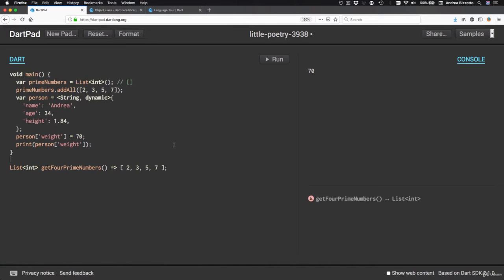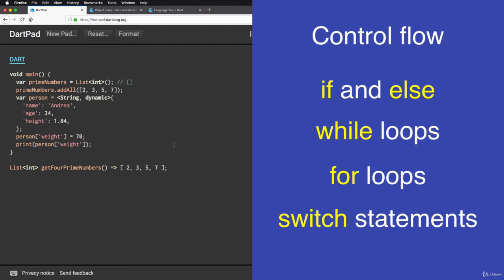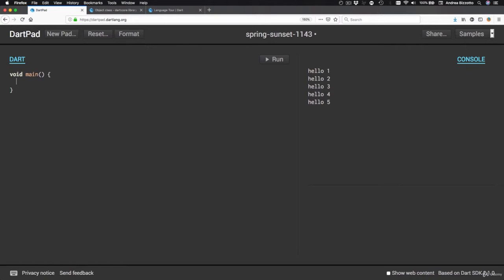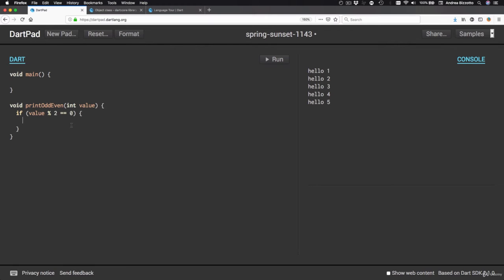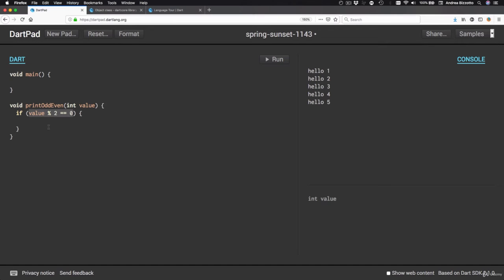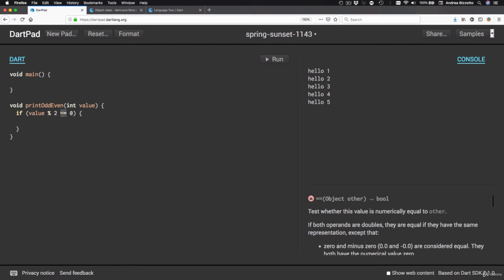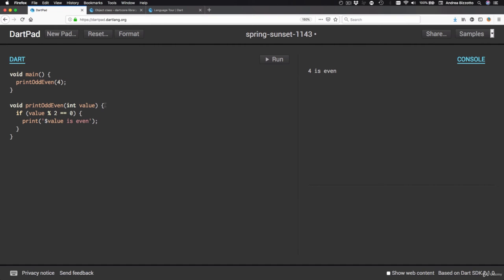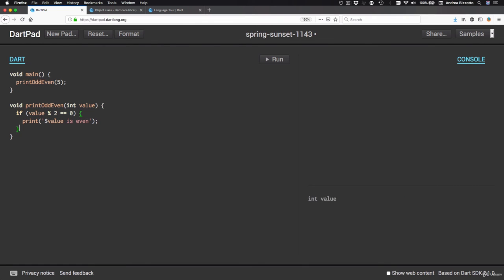034 If and else statements